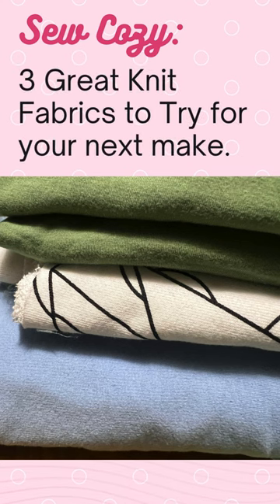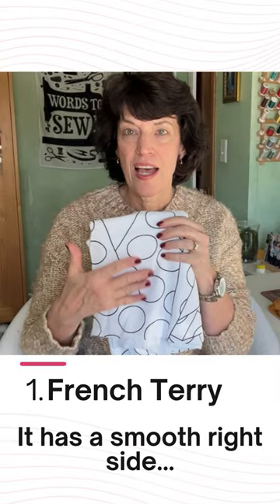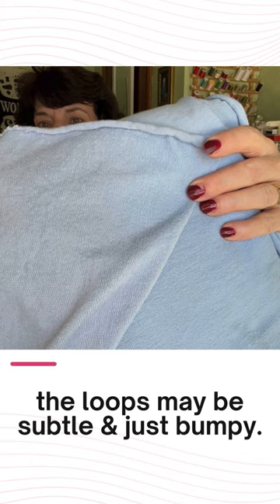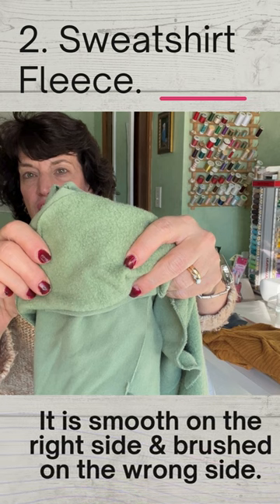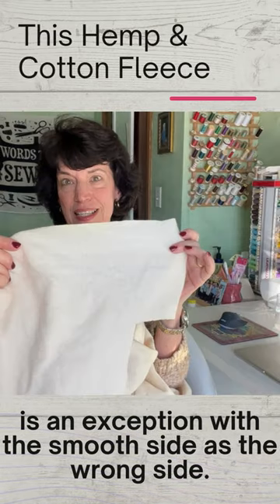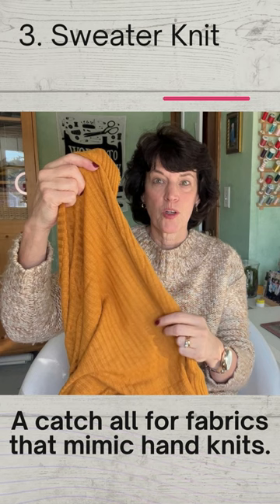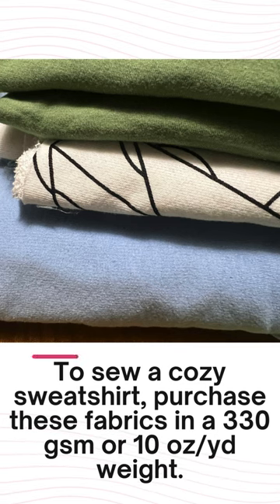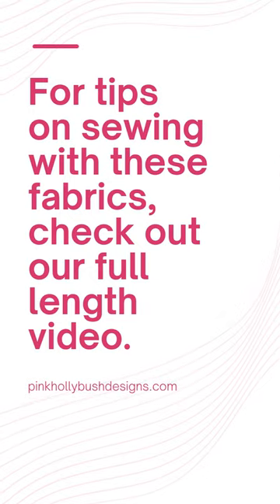Sew Cozy 3 Great Knit Fabrics to Try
Here are 3 great knits to use your next sew.